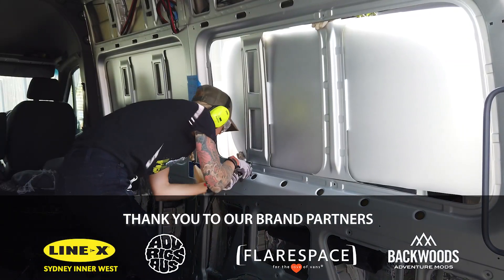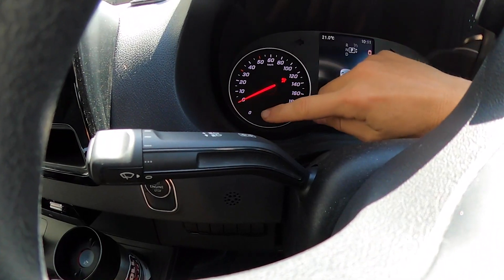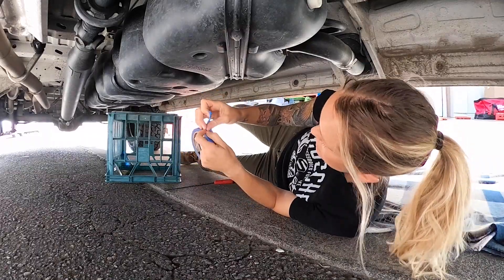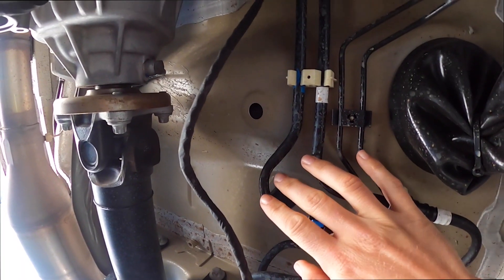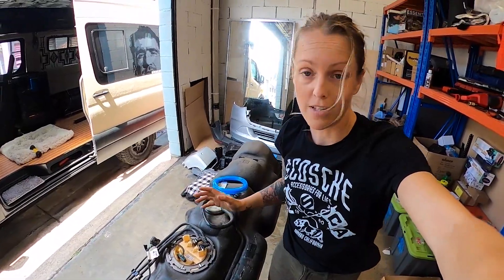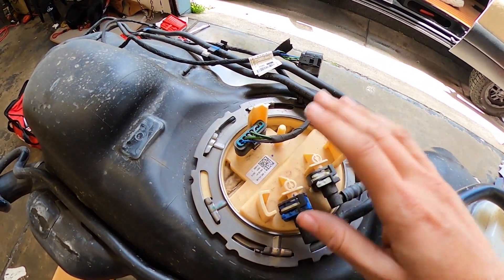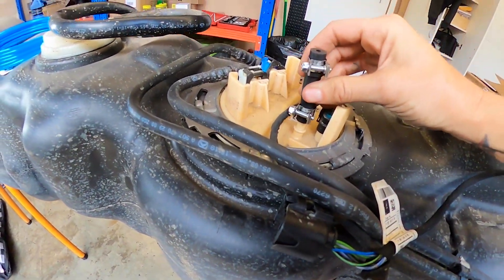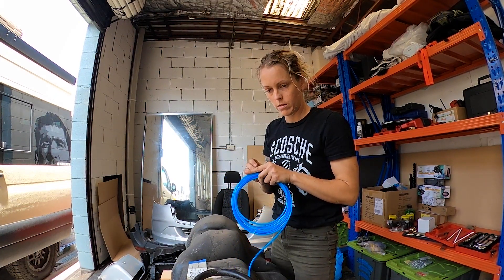DIY Van Build series Ep6 - VS30 Sprinter Auxiliary Fuel Tap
How to tap into your Mercedes Sprinter existing diesel fuel tank to run your diesel heat, hot water or cook top. This is a 2020 VS30 sprinter, there is also notes in the video for the differences in older model Sprinters.